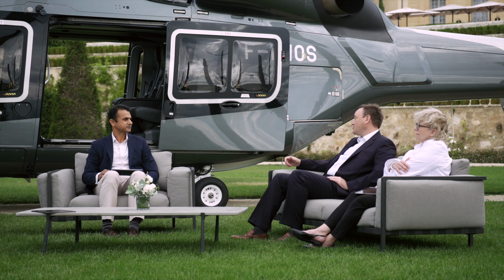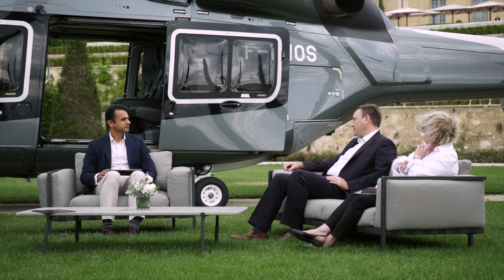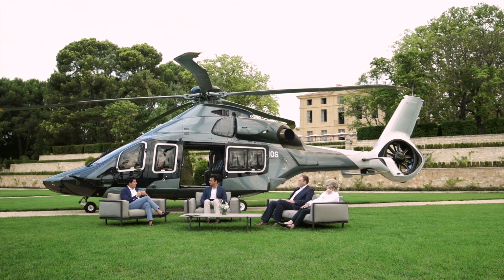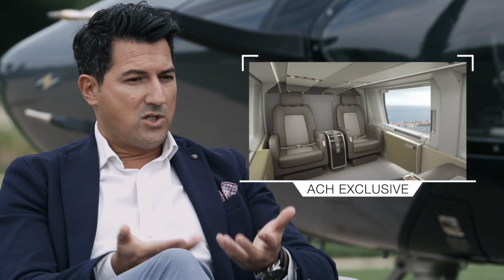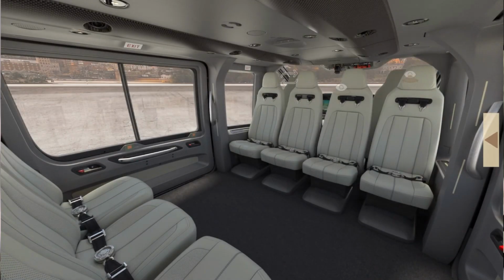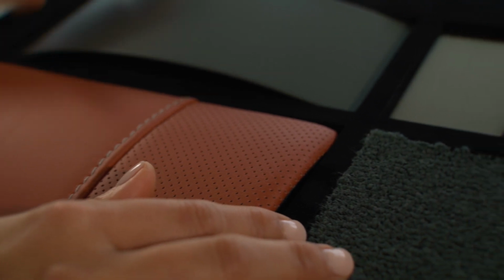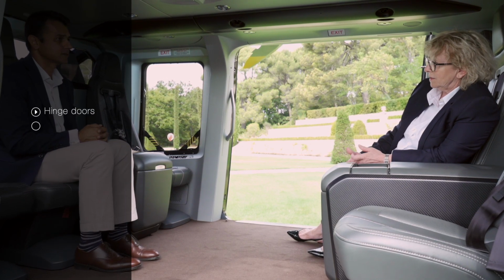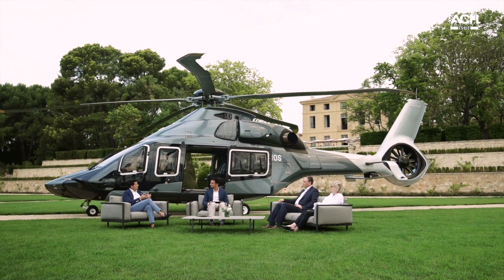ACH Inside - ACH160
Almost time to draw the curtains & bid adieu to 2021 with many ACH highlights & accomplishments to reflect on!
In this final episode of ACH Inside from the year, we bring you an exclusive look of the First ACH160 & talk to some of the many people behind the successful journey thus far as well as upcoming Entry into Service in the Year 2022.
Happy viewing!

0:00 • Introduction
1:06 • The ACH160's advantages
2:19 • Highlights & achievements
03:54 • A popular aircraft
05:30 • Next steps
07:10 • ACH160 interiors
09:20 • Inside an ACH160
14:28 • What's next
16:06 • Conclusion